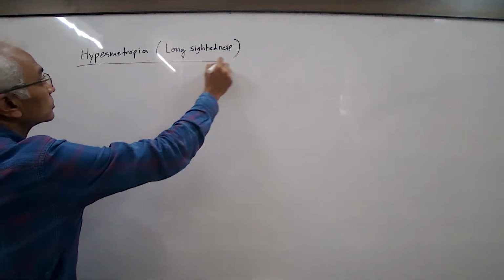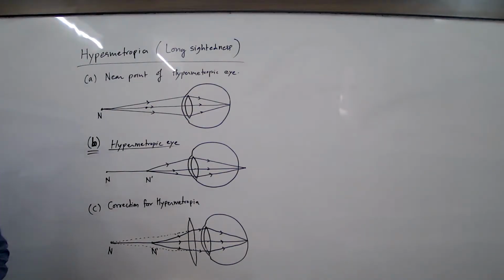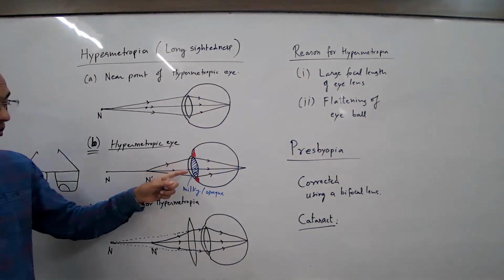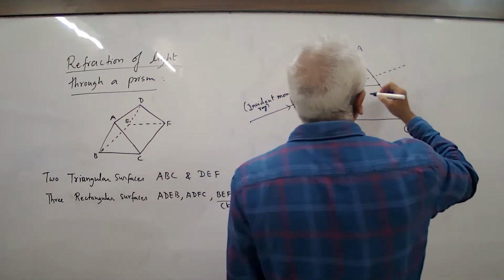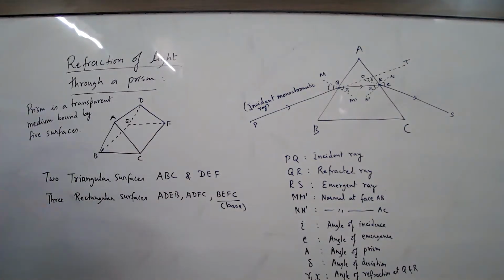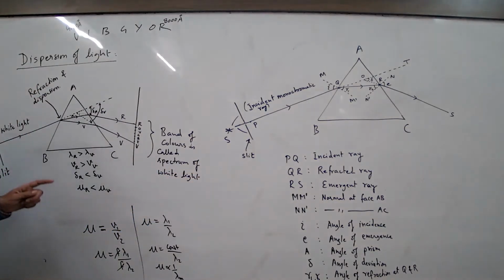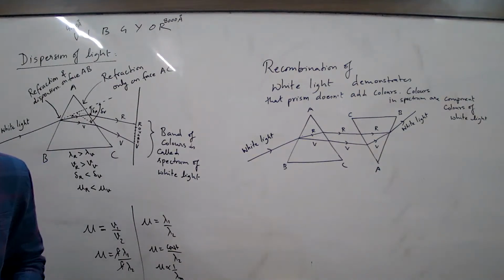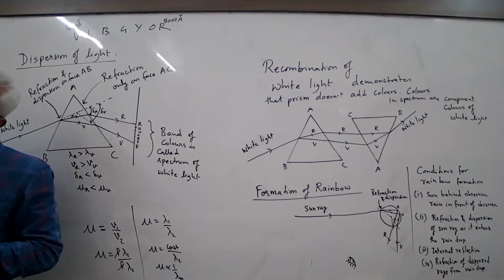SND26 - X CBSE PHYSICS US 14/07/2025 - CH 02 Human Eye And Colourful World.